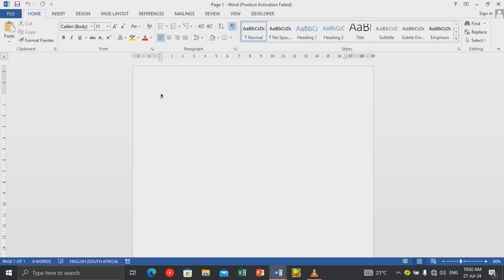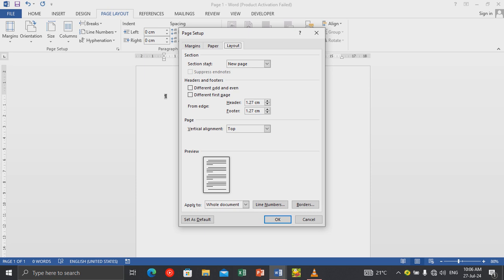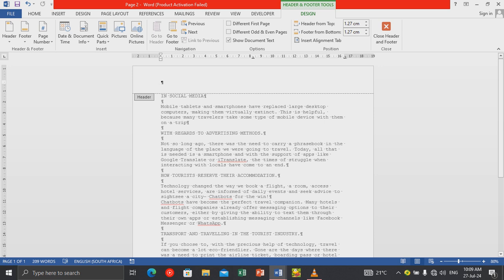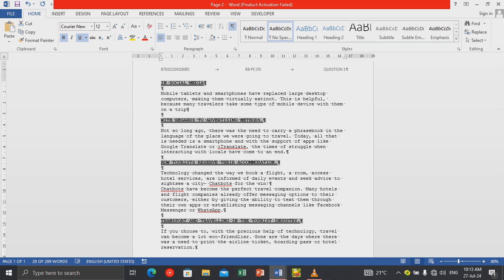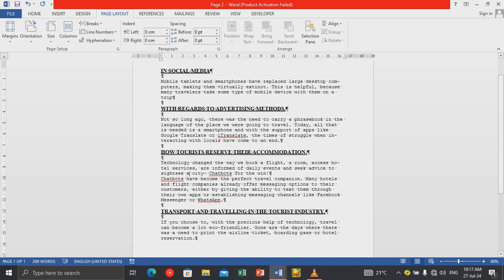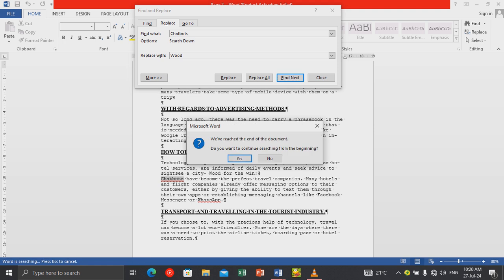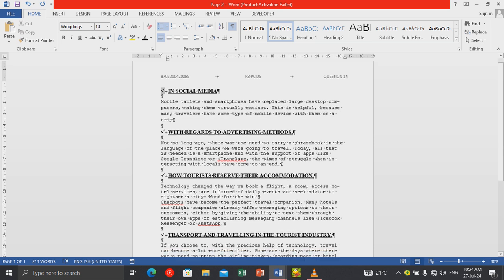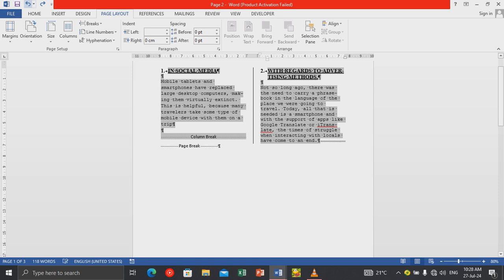BASICS | Word Document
Showing you few WORD BASICS, you need to keep in mind at all times.